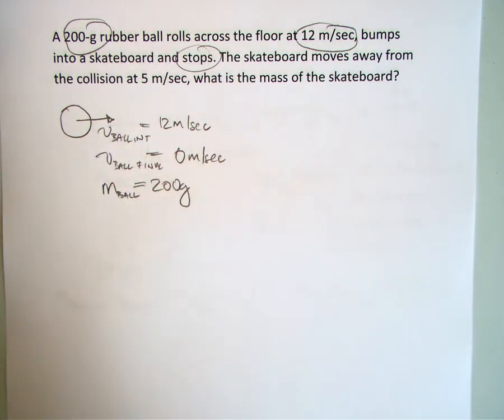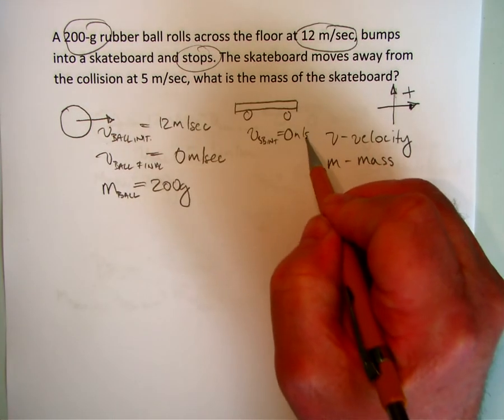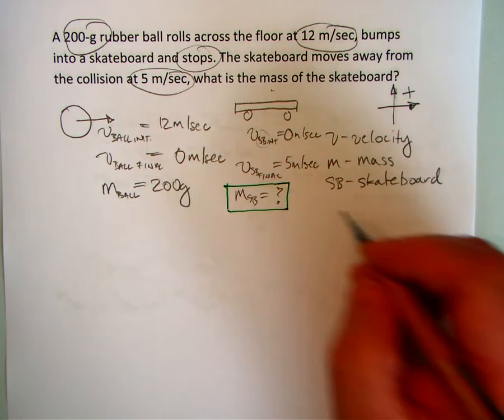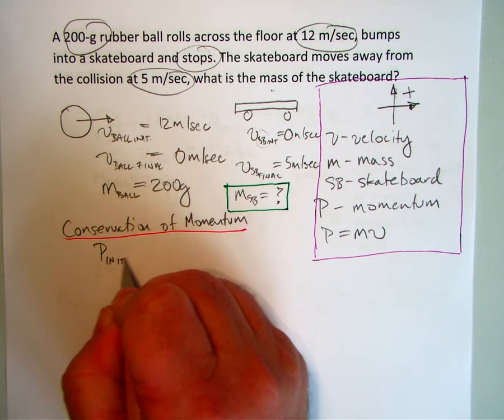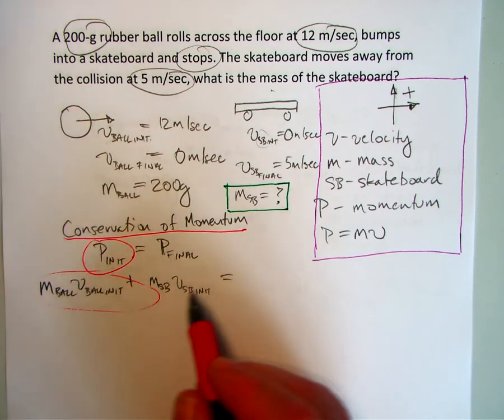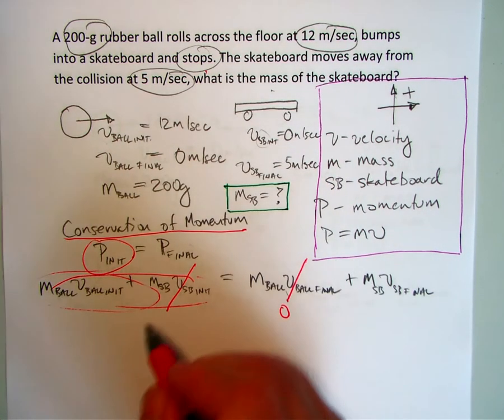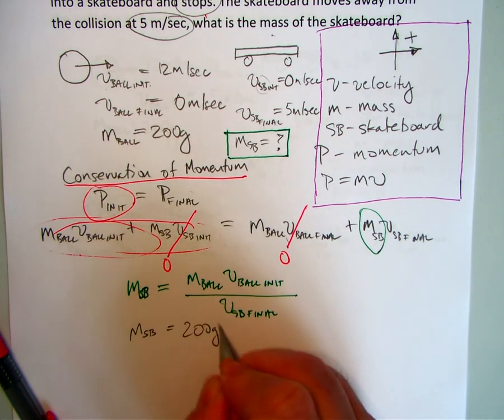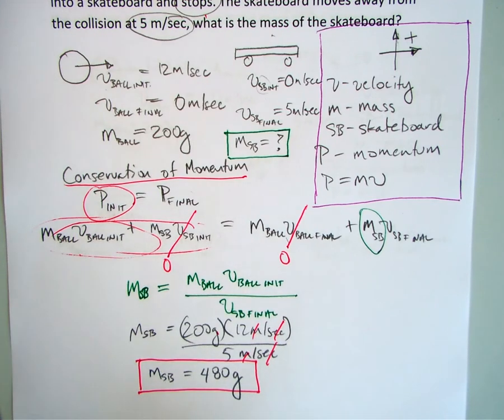Conservation of Momentum Example - Elastic Collision